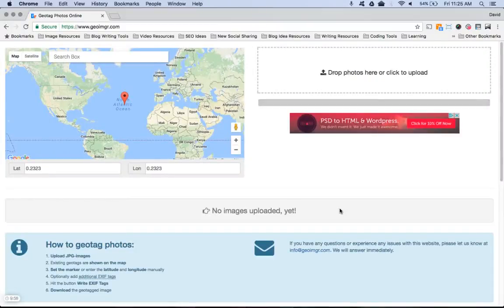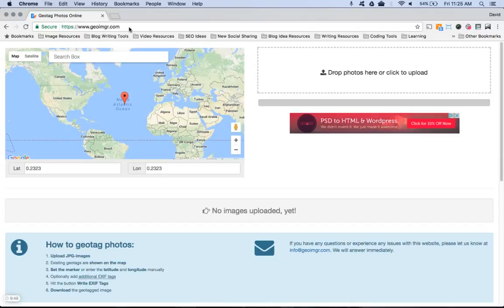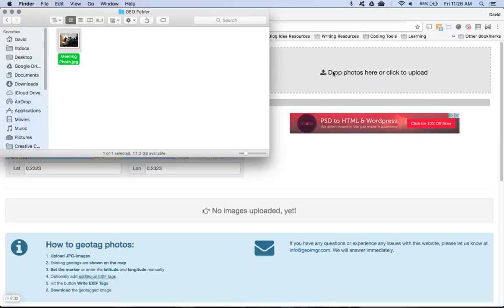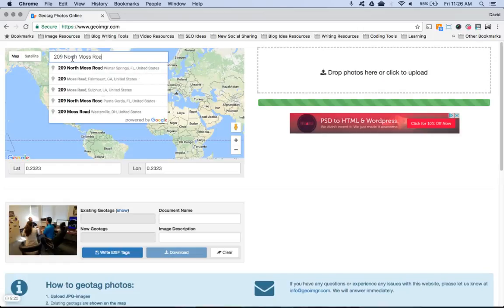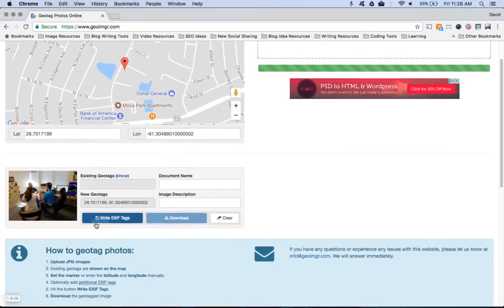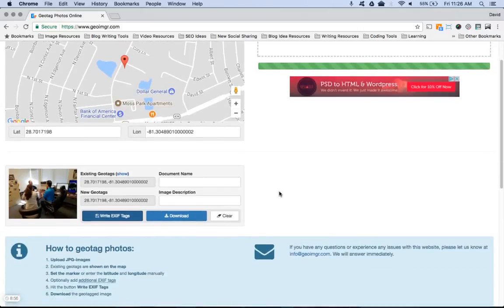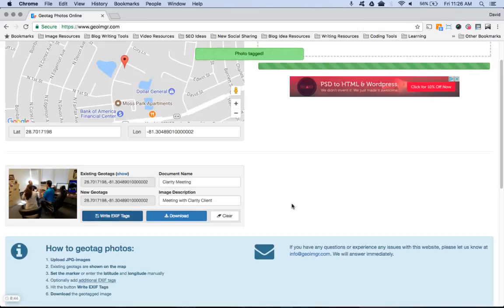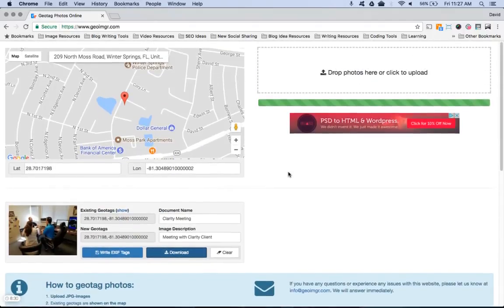How to Add Geotag To Your Photos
Welcome to our comprehensive tutorial on geotagging for local SEO with Google My Business. If you're eager to improve your online visibility and make your business shine on Google, you're in the right place!

Discover how geotagging can elevate your local SEO game. With just a few clicks, you can add geotags to up to 10 photos at once, saving you time and effort. Our tutorial demonstrates how to set precise latitude and longitude coordinates by inputting your office address.

The real magic happens when you upload these geotagged photos to your Google My Business account. Google's algorithms use the latitude and longitude information to boost the visibility of your business in local searches, helping you connect with nearby customers.

Best of all, this tool is compatible with both Mac and Windows, ensuring accessibility for everyone. Don't miss this opportunity to enhance your local SEO and make your Google My Business profile shine.